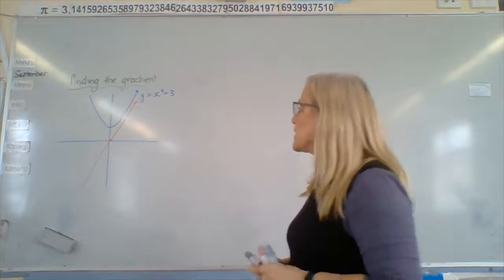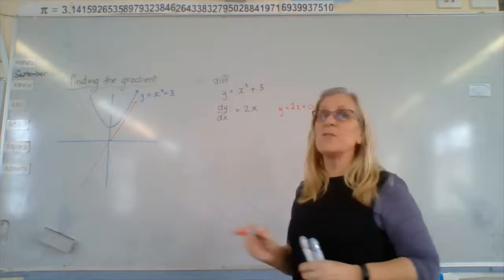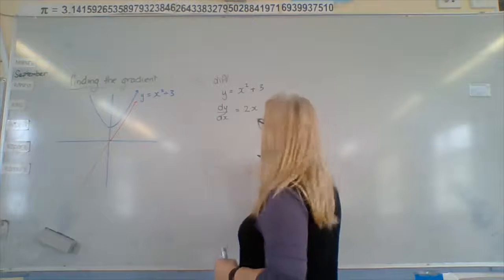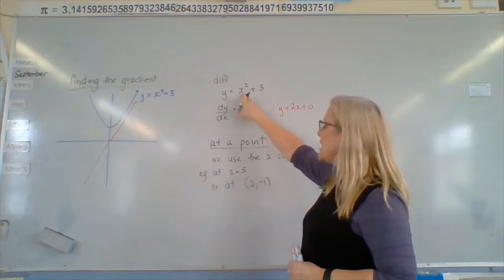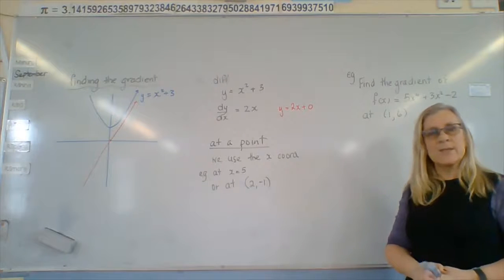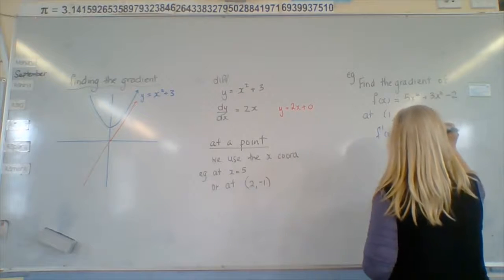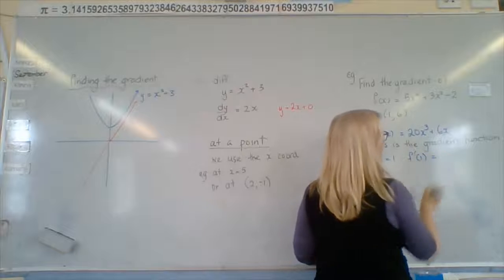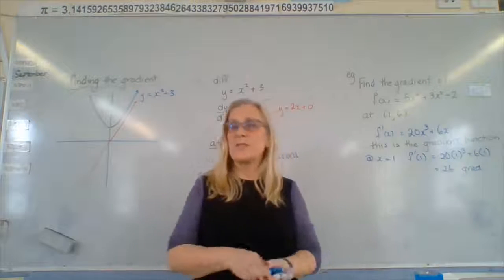NCEA Level Two 2.7 Finding the gradient at a point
Using differentiation to find the gradient of a function